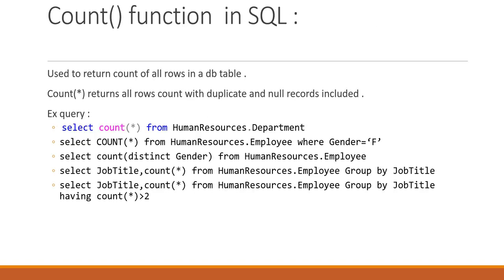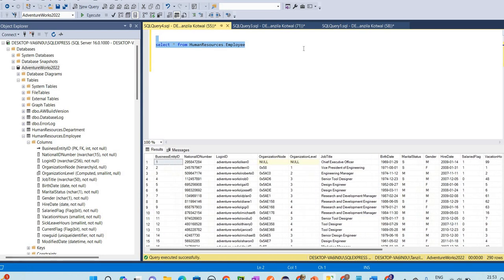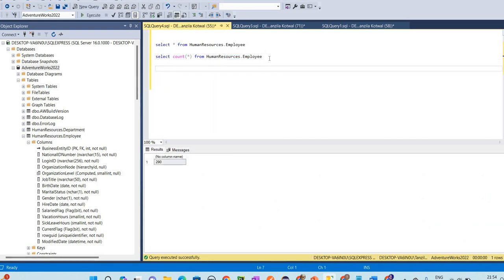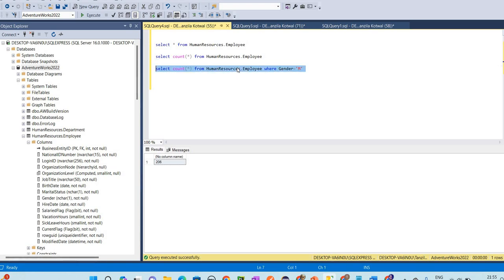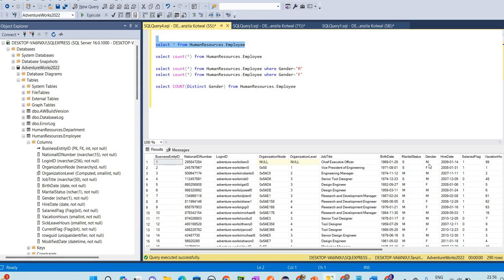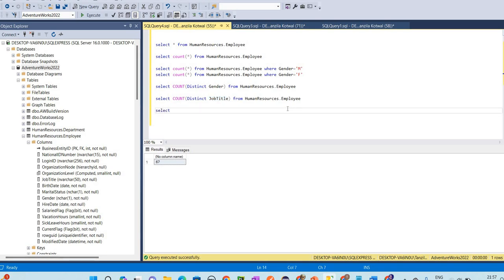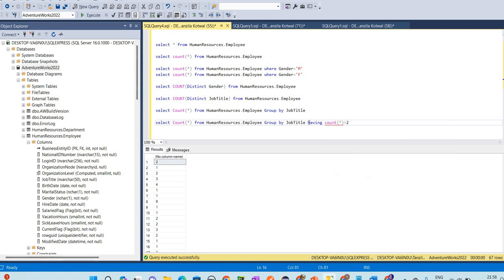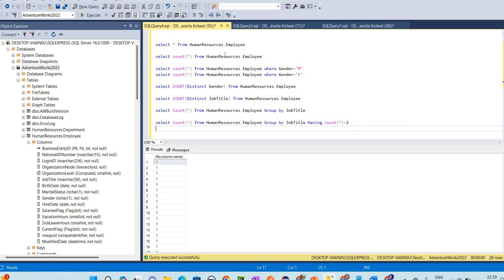Aggregate Function in SQL | Count() Function | SQL Tutorial for beginners.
What is count function in SQL ?